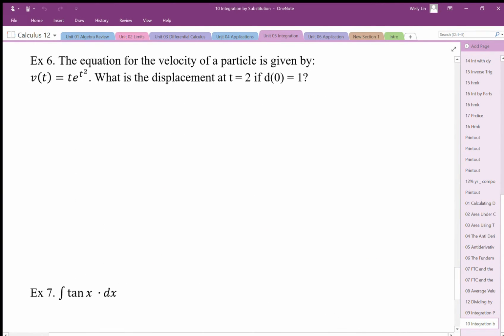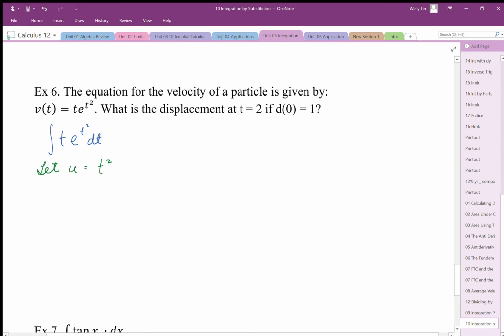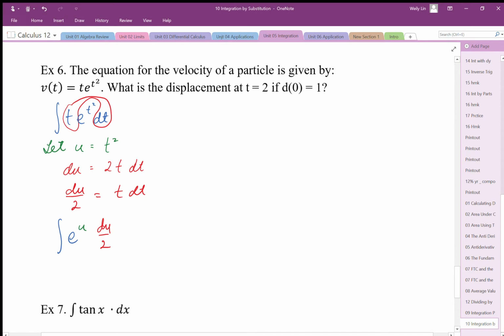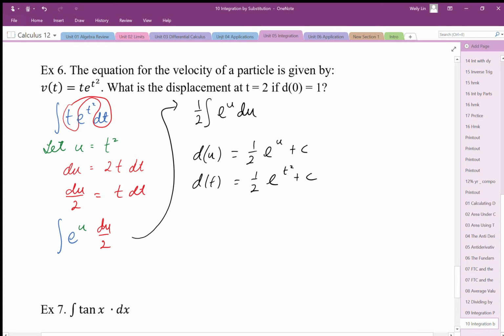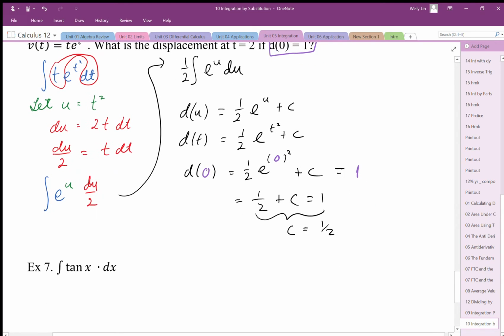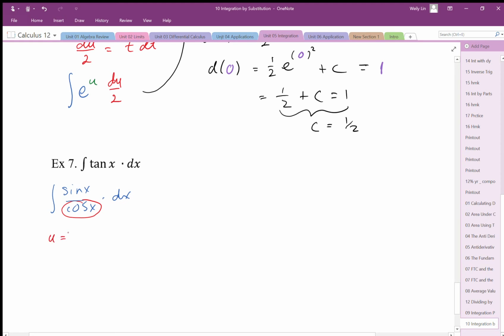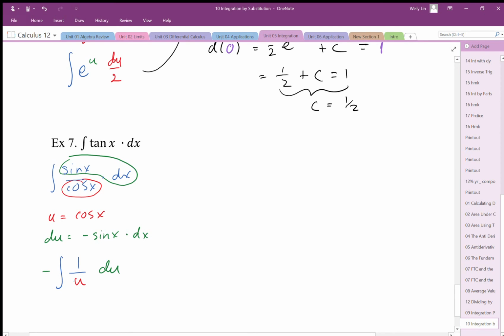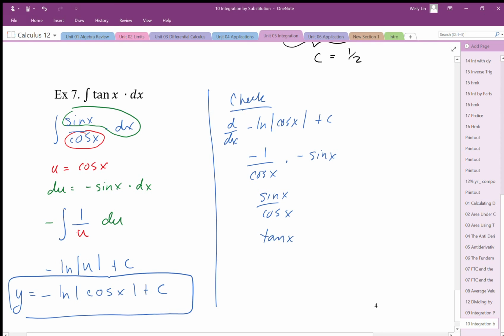06 Integration by Substitution Part6